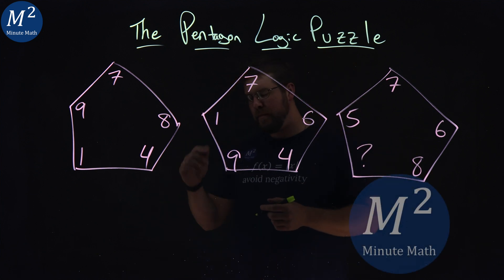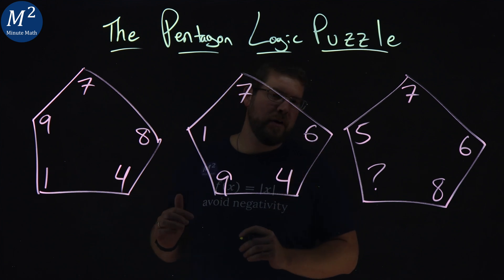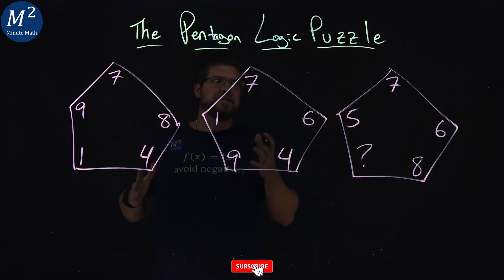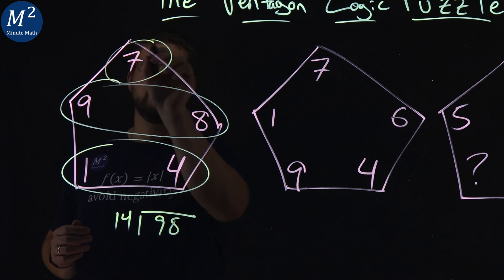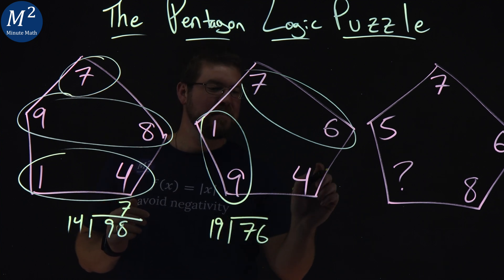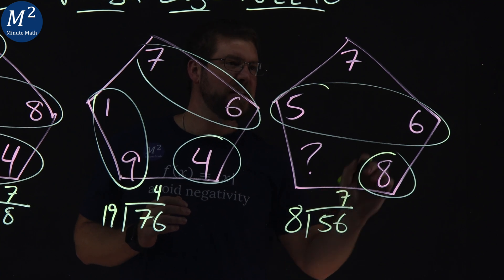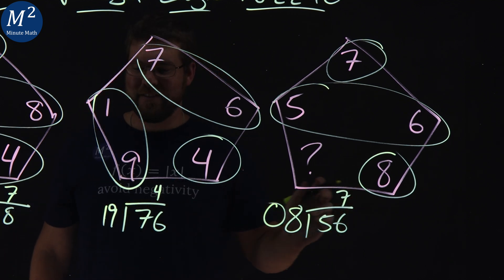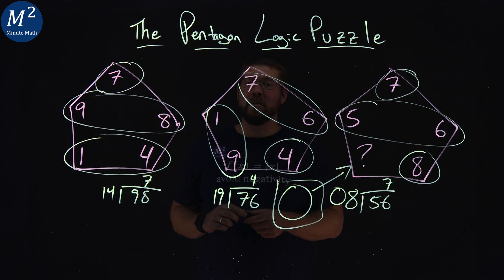A Pentagon Logic Puzzle | Find the Missing Value | Minute Math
Here is a Pentagon Logic Puzzle. We need to find the missing value. We are given 3 pentagons with numbers in each corner of each pentagon. We then use logic and reasoning to find the missing value in A Pentagon Logic Puzzle.

Time Stamps:
00:00 - The Problem
00:55 - The Steps
01:58 - The Answer